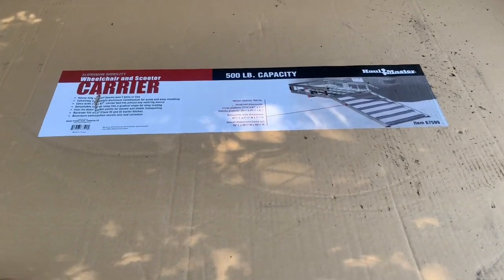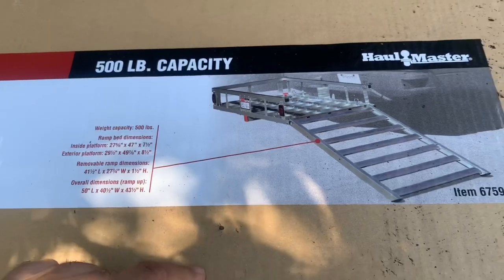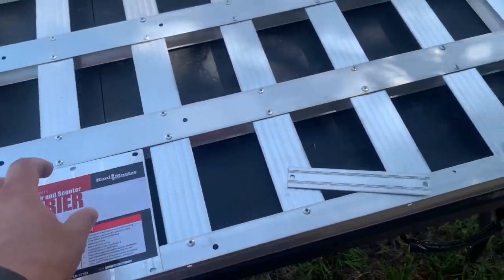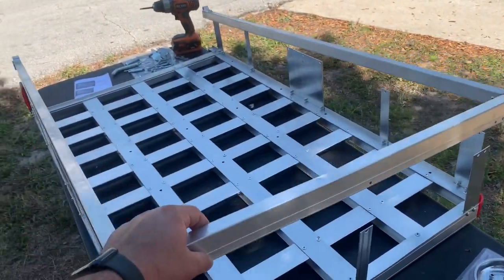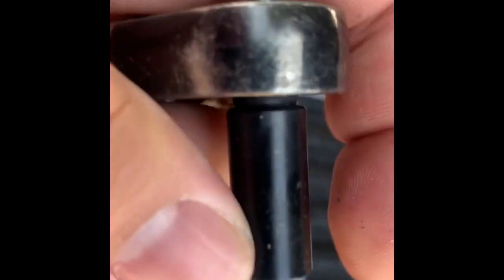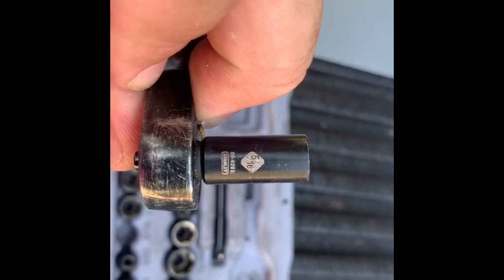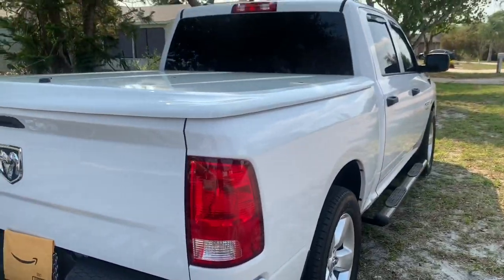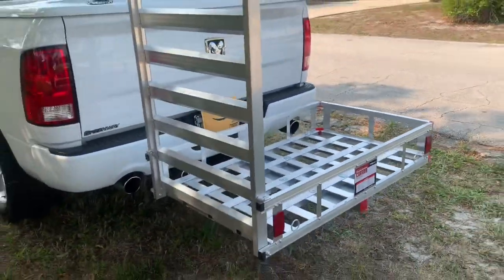Harbor freight mobility wheelchair and scooter carrier assembly, review and demonstration